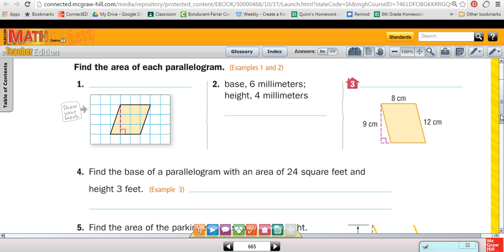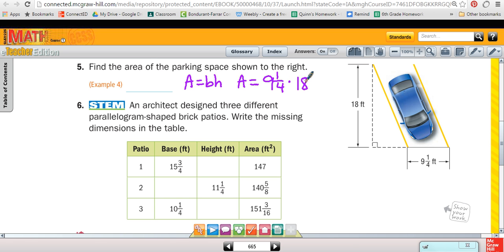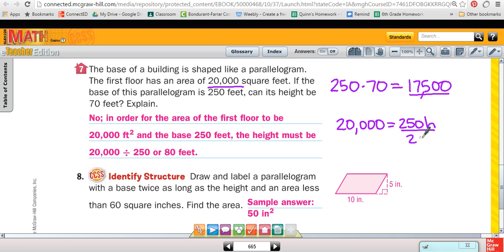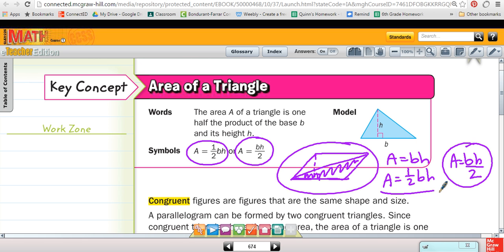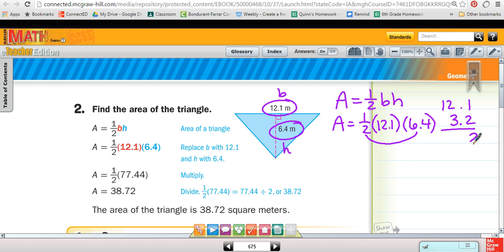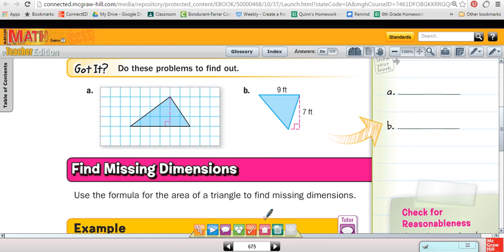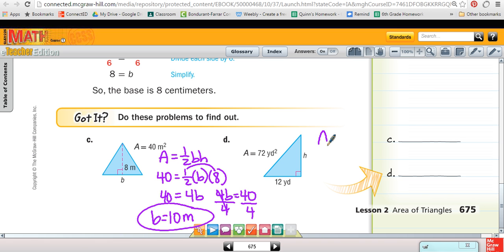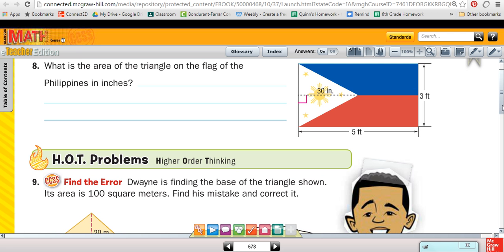Chapter 9, Lesson 2 Video Area of Triangles